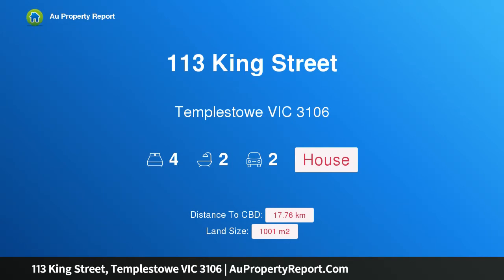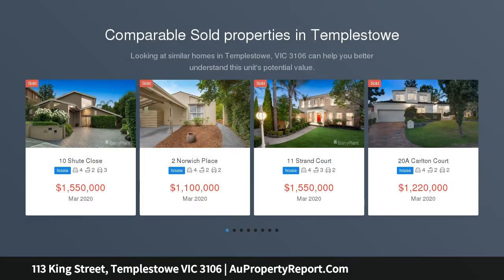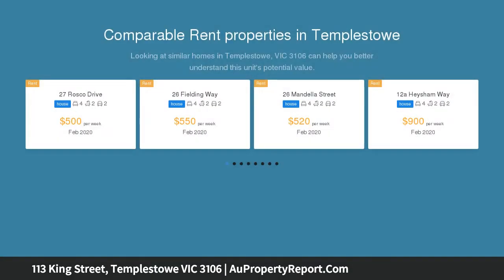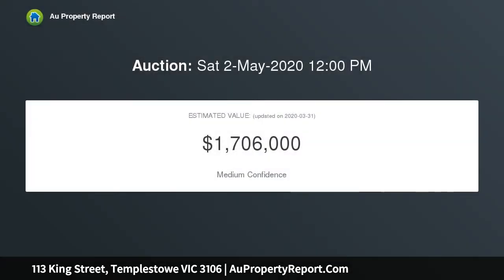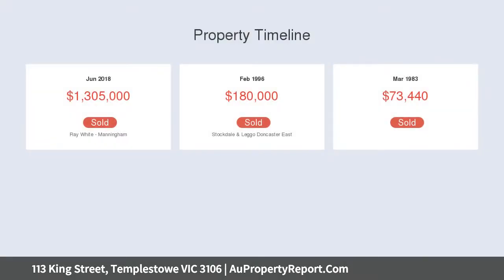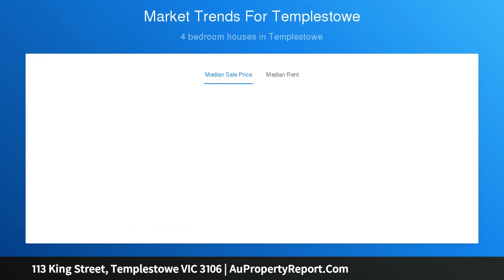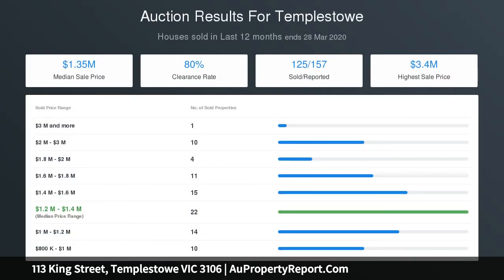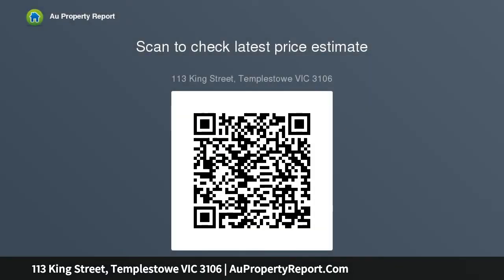113 King Street, Templestowe VIC 3106 | AuPropertyReport.Com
113 King Street, Templestowe VIC 3106
Property Type: house
Bedrooms: 4
Bathrooms: 4
Car Space: 2
Situated on 1001sqm approximately within the East Doncaster Secondary College Zone